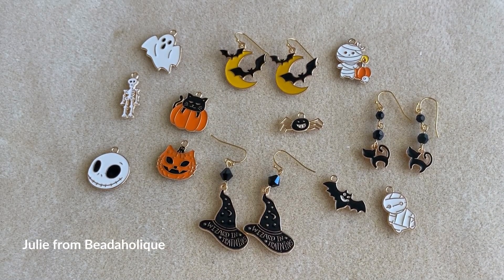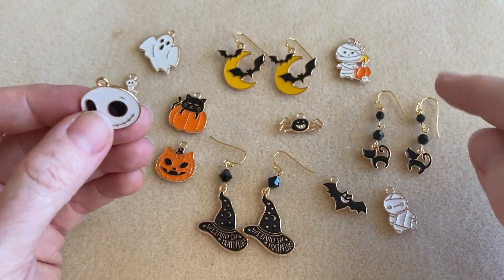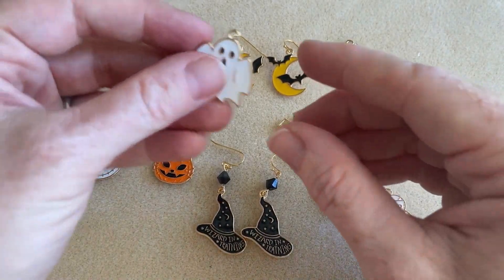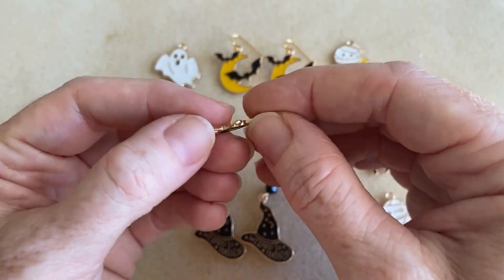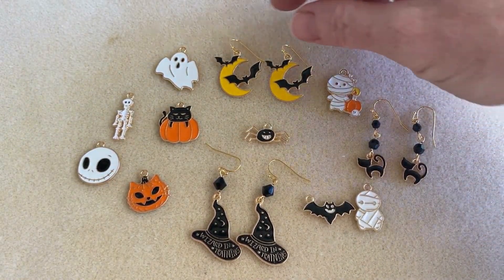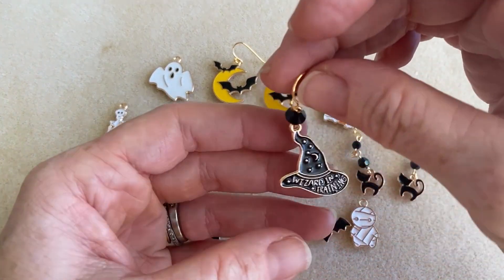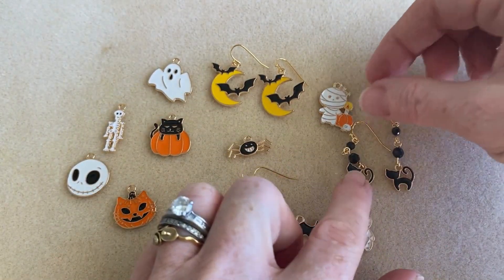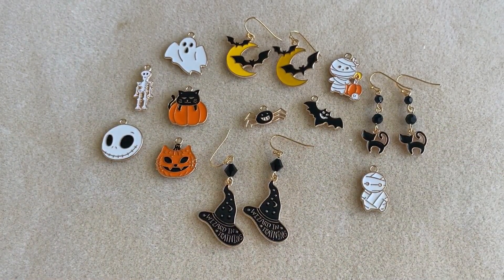Show & Tell: Sweet and Petite Halloween Charms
In this show and tell video, learn all about the Sweet and Petite Halloween charms available at Beadaholique. These highly detailed enameled charms feature everything from ghosts and bats to cats, pumpkins, and skeletons. The these classic Halloween charms would be perfect to make into earrings, necklaces with pendants, bookmarks, and more. All of them and the projects featured in this video can be found at Beadaholique.com